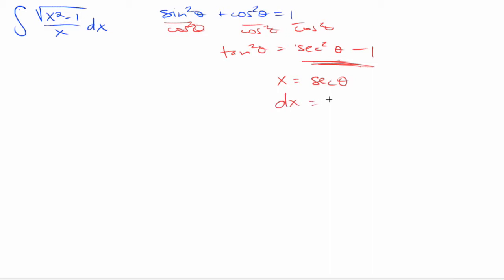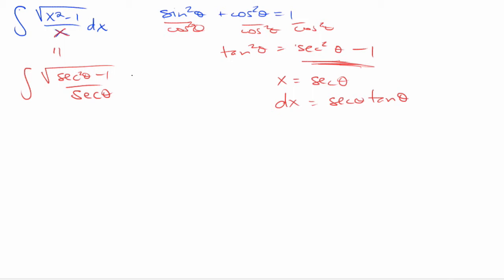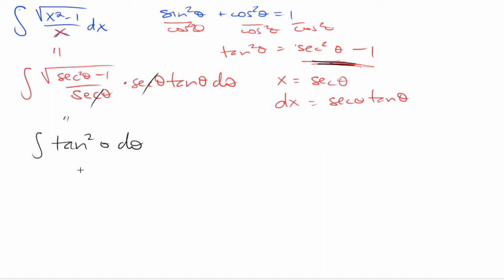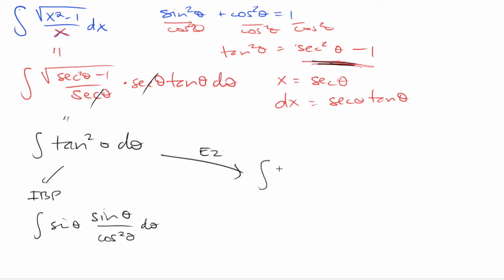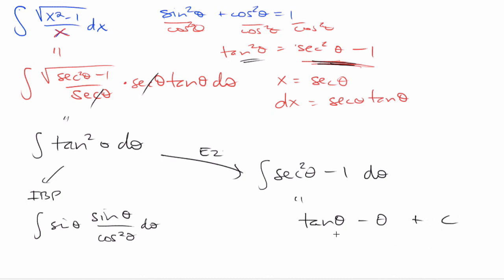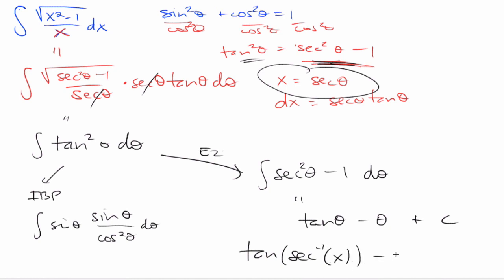Integration via Trig Substitution II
Integration via Trig Substitution